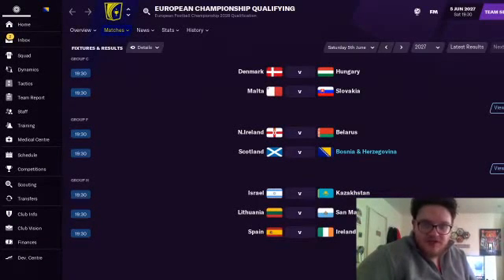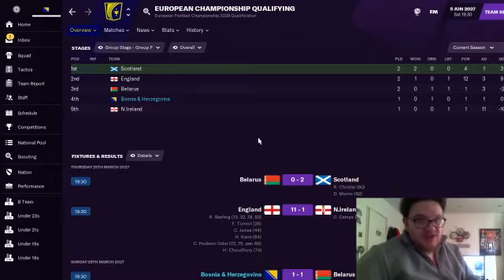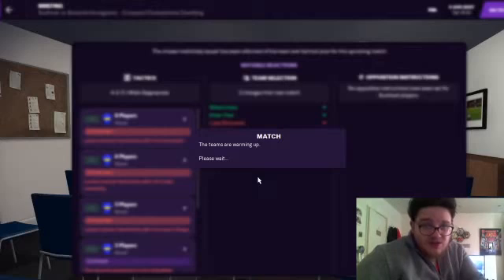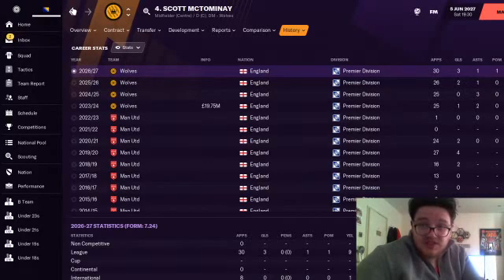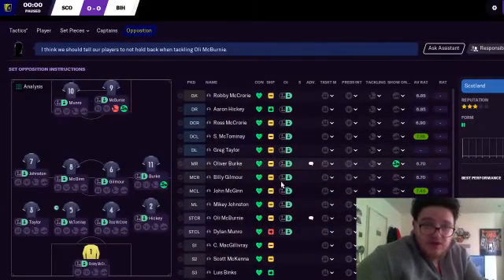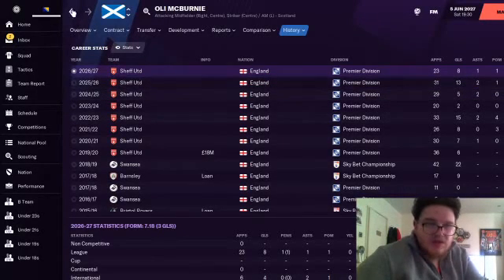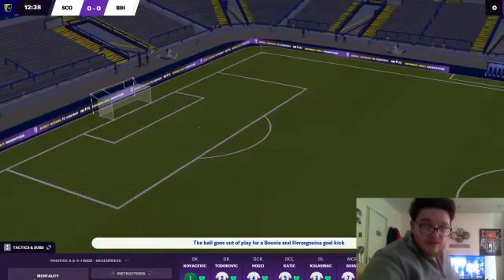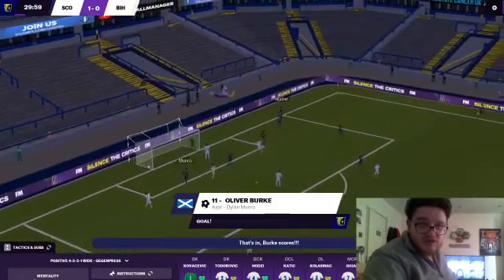alphabetti spaghetti- ep38- freeeeddddoooommmmm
Episode about the european championship qualification which im happy about as its very english isles based group. In the episode its a match against scotland and a bit of a long into the first 11 i played against and where there careers are in 2027 in the episode also.